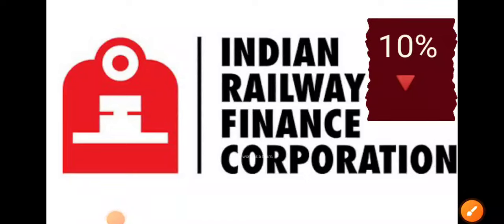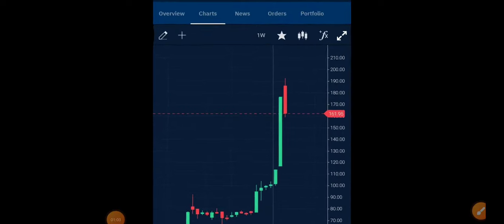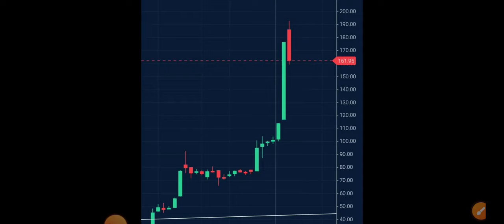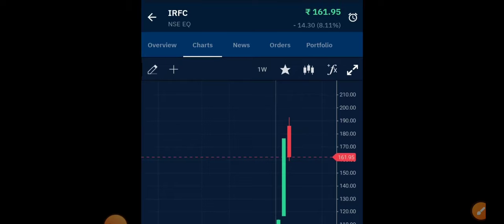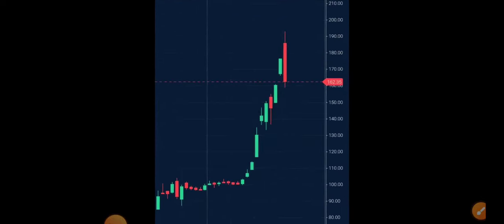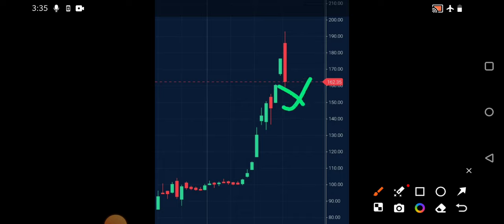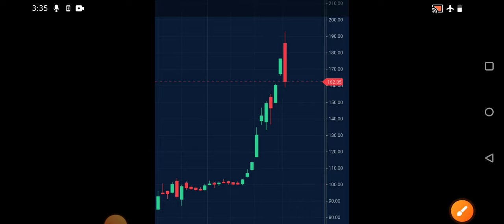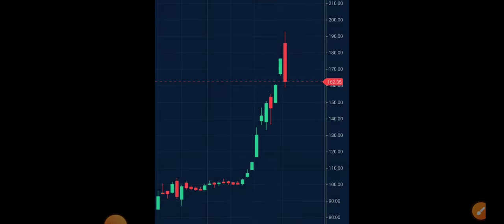IRFC share news | IRFC share latest news | irfc share latest news today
IRFC share news | irfc share latest news | irfc share latest news today | Irfc share